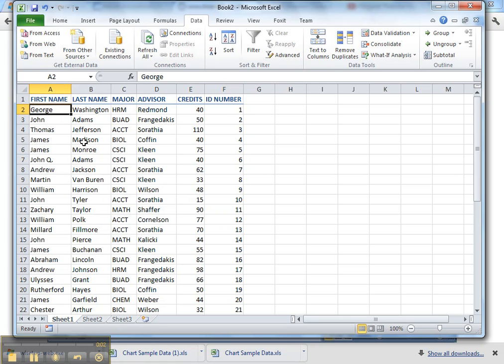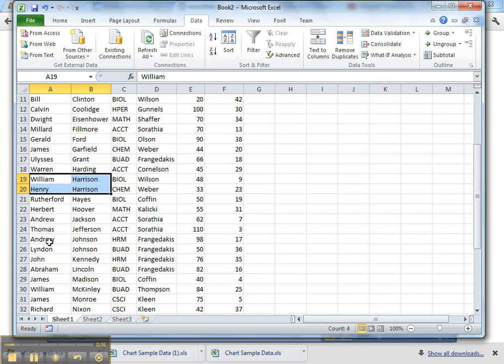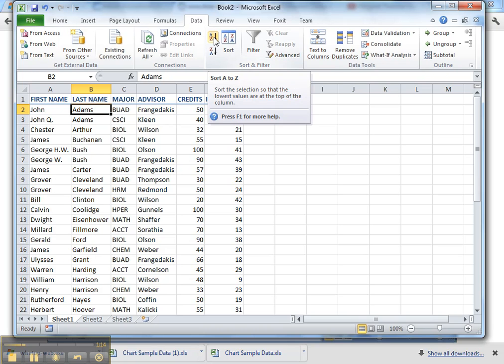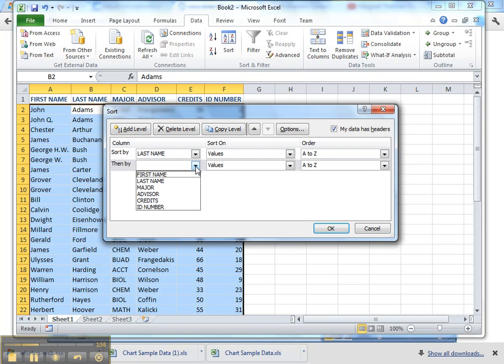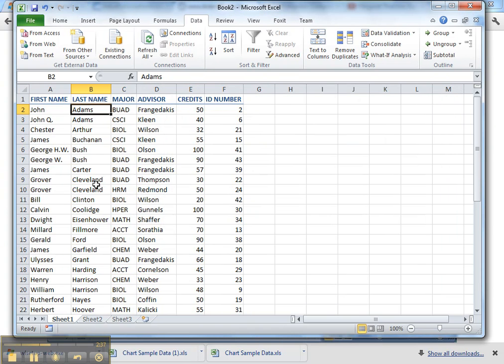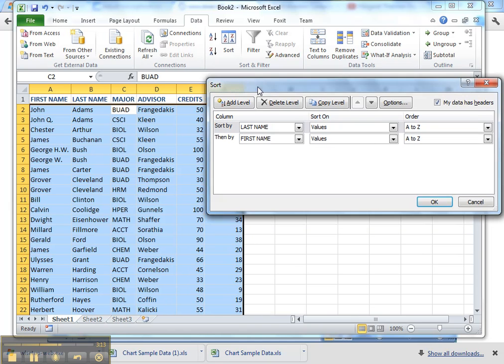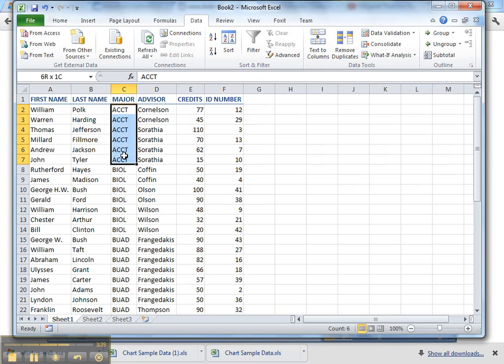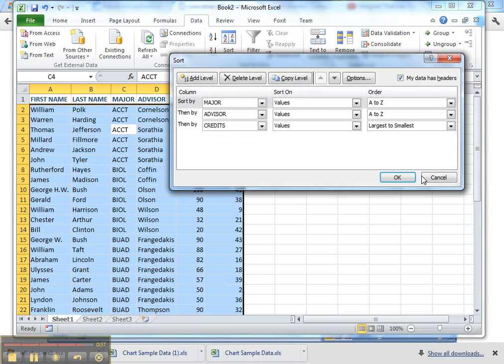XL2010-Database-Sort-MultipleKeys.mp4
How to sort a table in Excel using multiple keys.